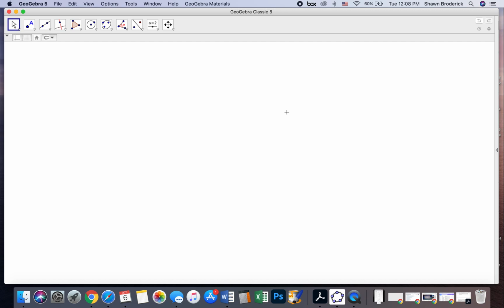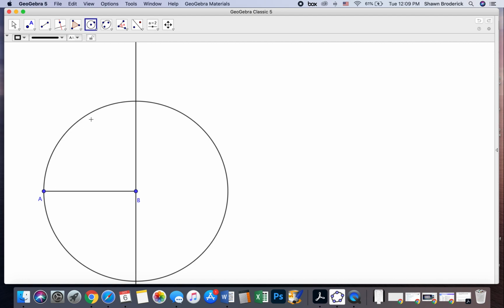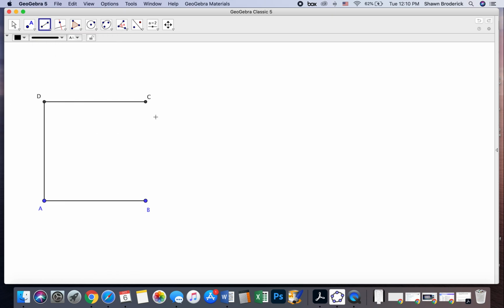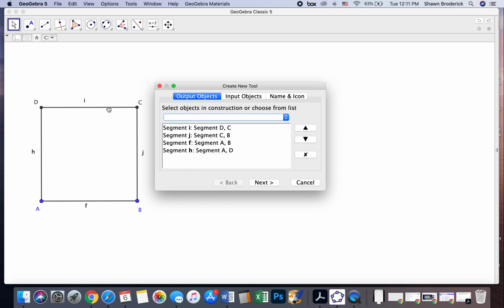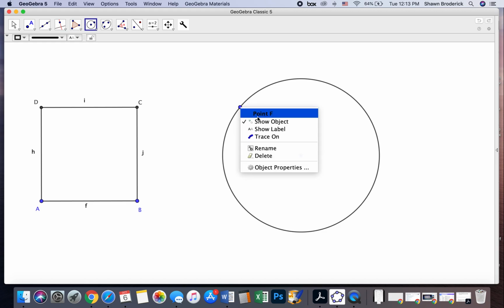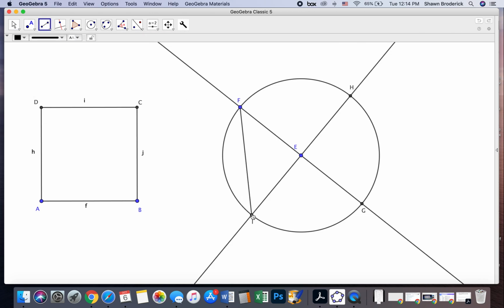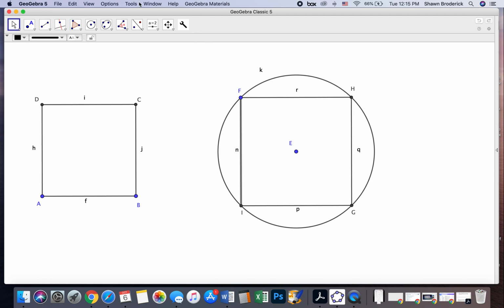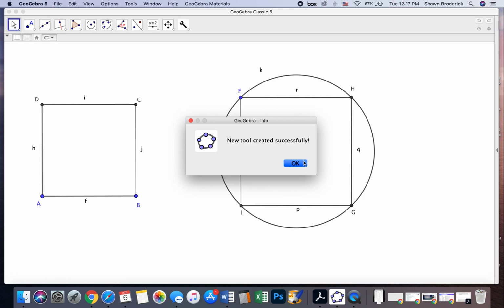MTHE 3070 Customized Tools 2